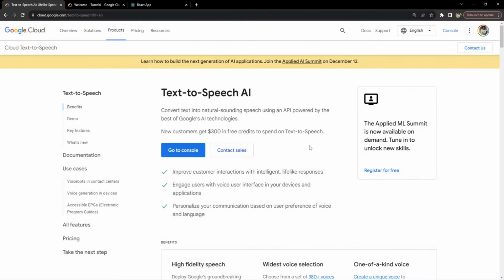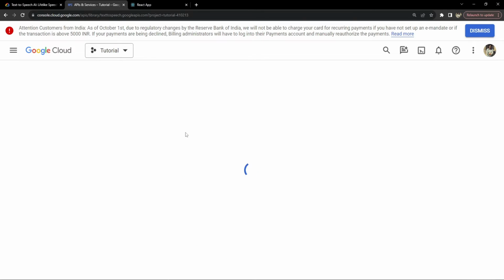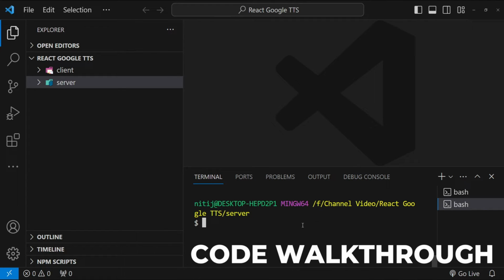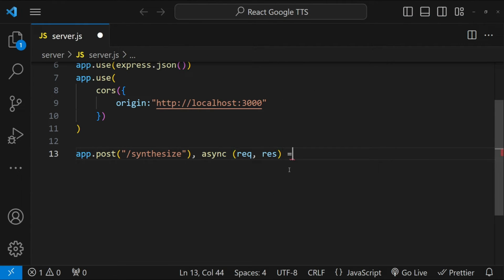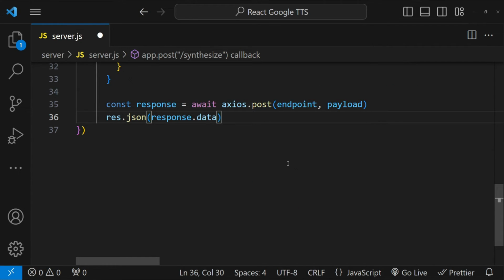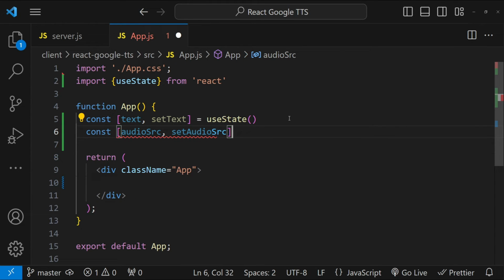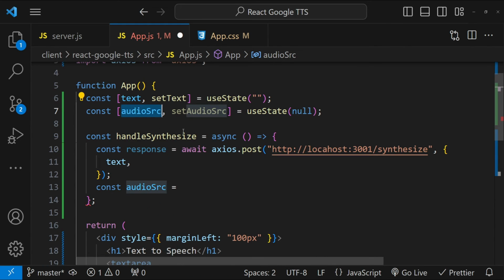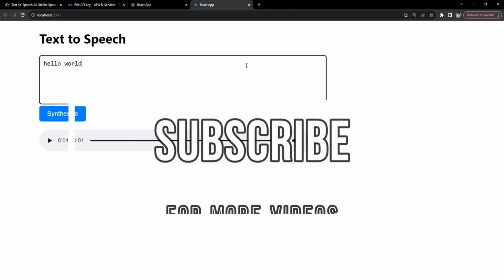Creating a Text-to-Speech Web App Using Node.js, React, and Google Cloud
🚀 "Integrating Google Cloud Text-to-Speech in Your Web App": Dive into the world of text-to-speech functionality! In this video, we'll explore how to leverage Google Cloud's Text-to-Speech API using Node.js and React.js. This tutorial is ideal for developers looking to enhance their web applications with dynamic audio features.

🌟 What You'll Discover:
📌 Setting Up Node.js Backend: Learn how to create a server that interfaces with Google's TTS API.
📌 Building a React Frontend: Tips on designing a user-friendly interface to input text and receive audio feedback.
📌 API Integration: Step-by-step guidance on connecting your frontend with the backend, ensuring seamless data flow.
📌 Handling Audio Data: Best practices for managing and playing audio responses in your web app.

👨‍💻 Who Should Join:
🎯 Web Developers keen on API integration.
🎯 JavaScript Enthusiasts looking to expand their skill set.
🎯 Full Stack Developers interested in building interactive web applications.

💡 Key Takeaways:
✨ Expertise in integrating Google Cloud Services with web apps.
✨ Enhanced understanding of Node.js and React.js collaboration.
✨ Practical skills in handling audio data within web applications.

💌 We Value Your Input:
💬 Your feedback fuels our passion! Share your thoughts, questions, and creative ideas. Let's learn and grow together in this amazing journey of coding and innovation. Join our vibrant community and be part of the conversation! 🌟